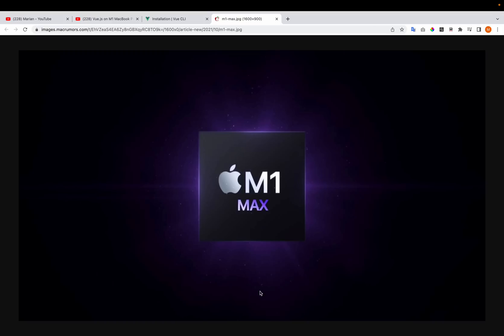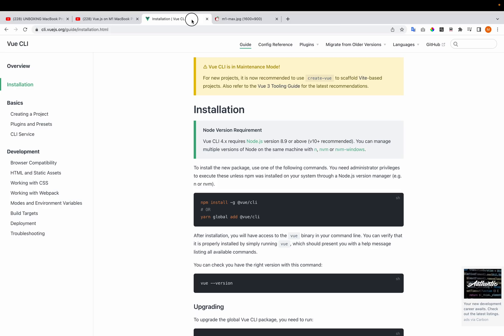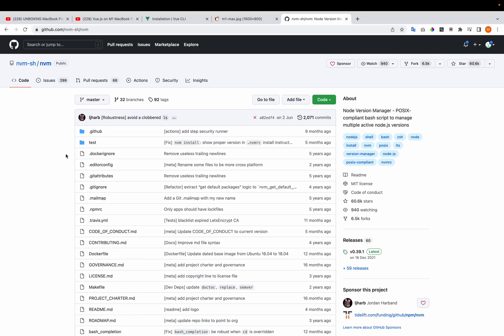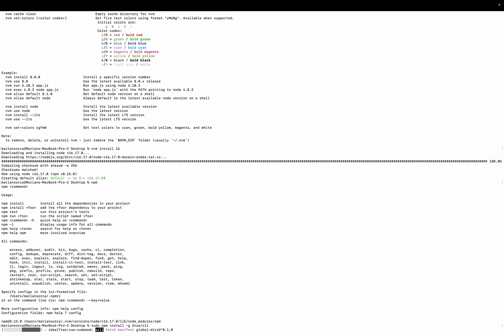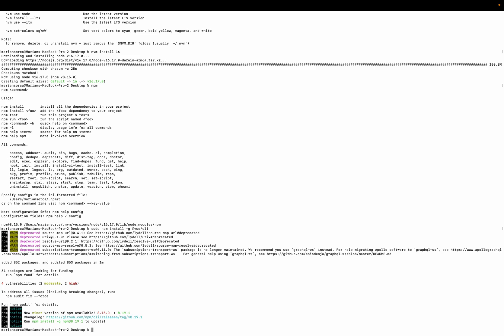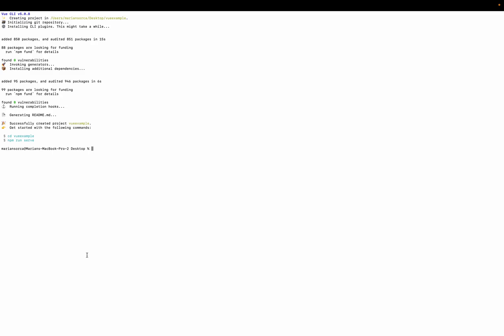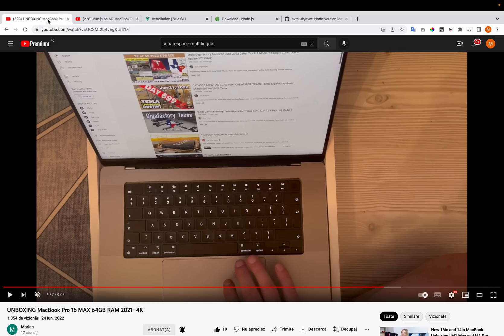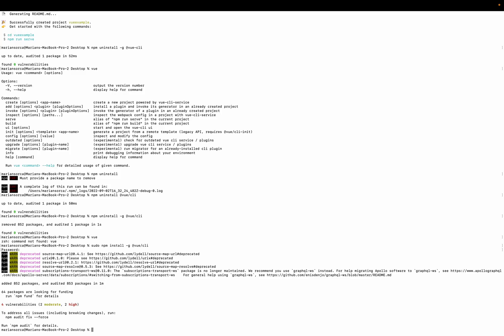Vue.js on M1 MAX MacBook Pro - Apple Chip 2021 - Vue CLI - Node.JS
Testing how long it takes to install @vue/cli and create a new project with it.

It took 1 minute to download the CLI and 21 seconds to create a Vue 3 project and install all the dependencies.